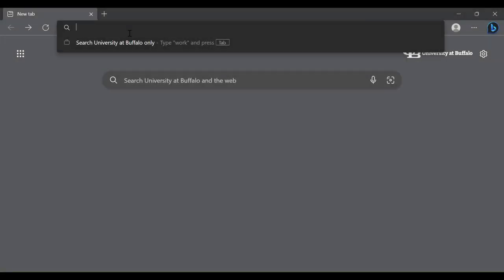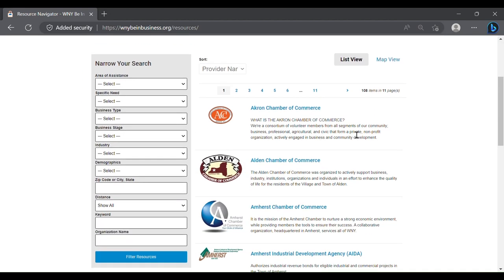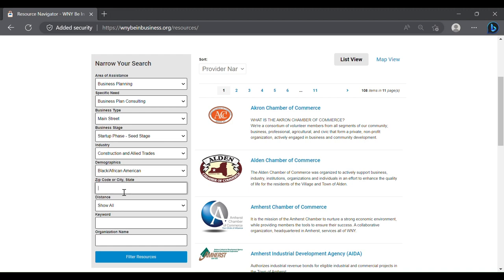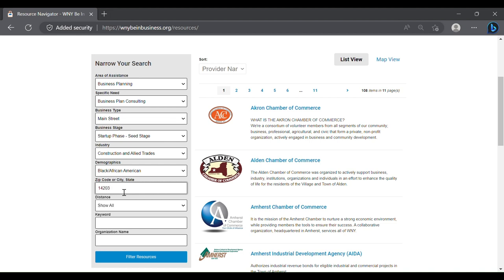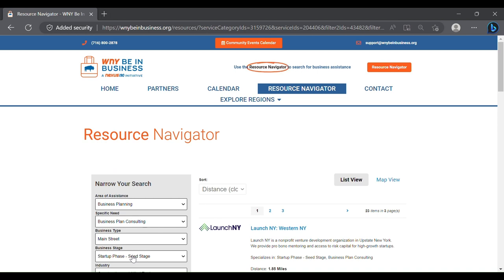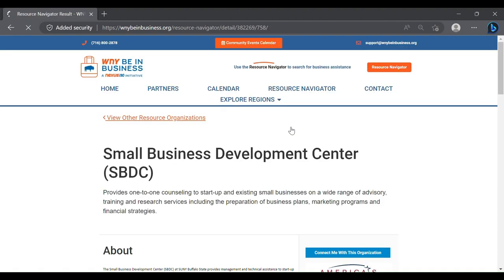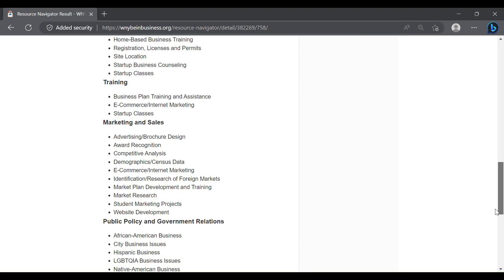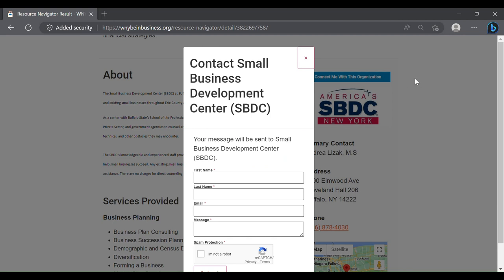2023 WNYBIB Resource Navigator Intro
Starting a business? Already own a business? to connect with service providers and access resources.

Start here. Grow here. WNYbeinbusiness.org